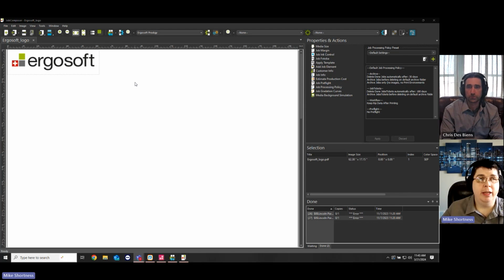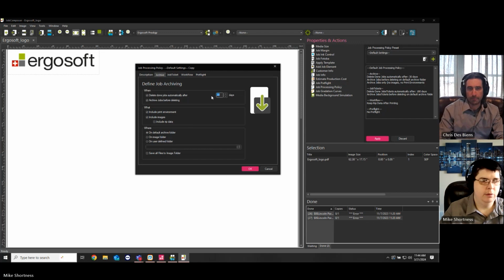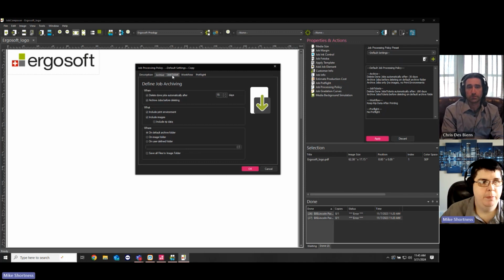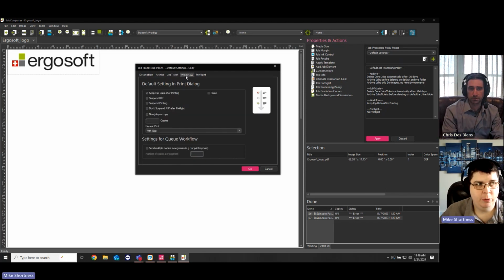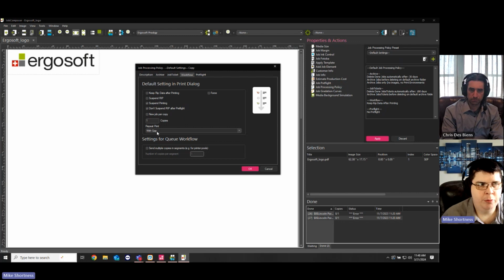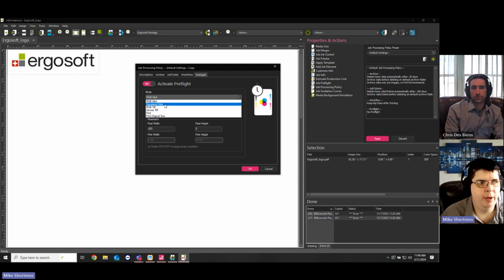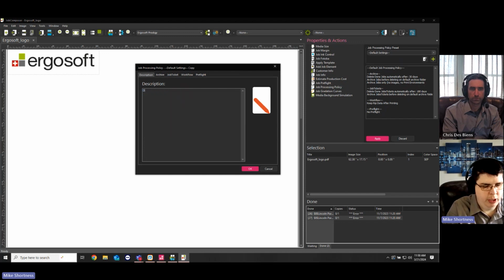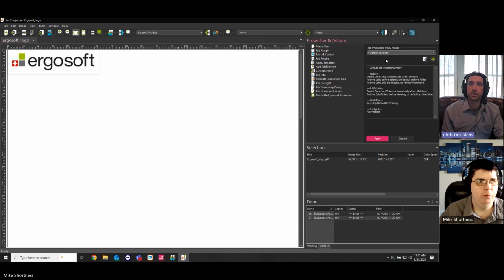Presets - Quick Tip 6 - Job - Job Processing Policy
In this Quick Tip video, discover how to set and apply job processing policies within your presets. Ensure that each job adheres to specific processing rules for consistent and reliable print results.